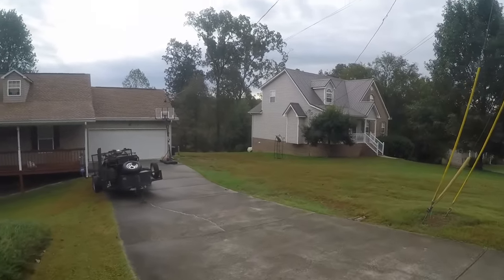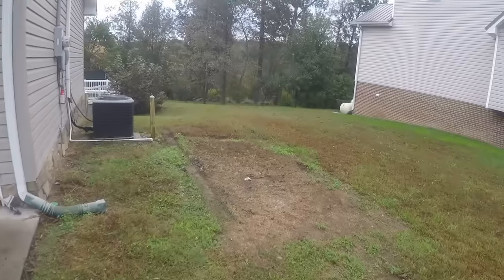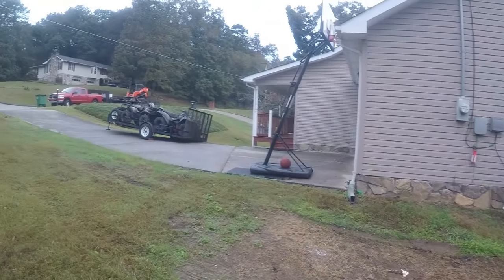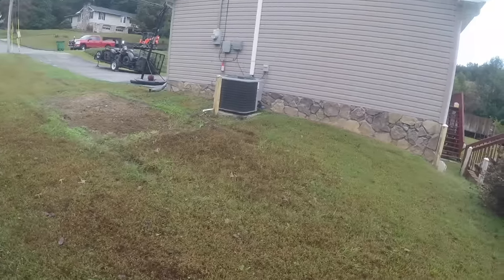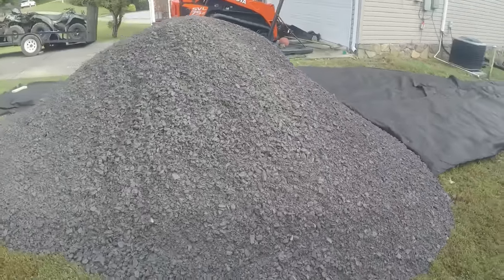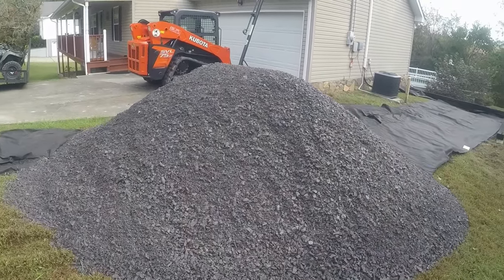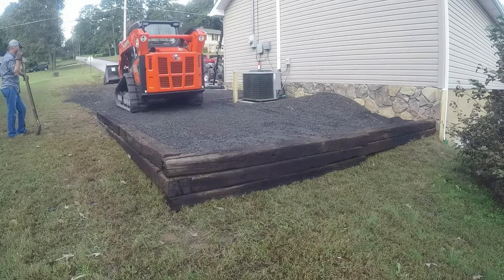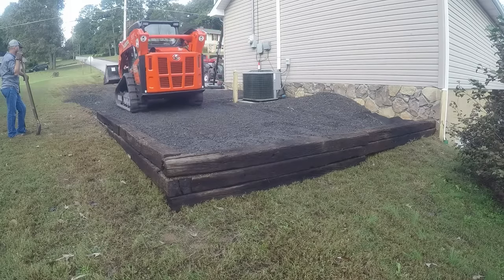How To Build an Economy Parking Pad On a Budget